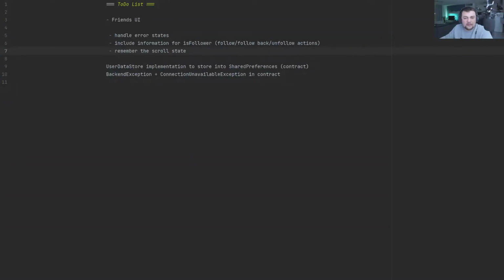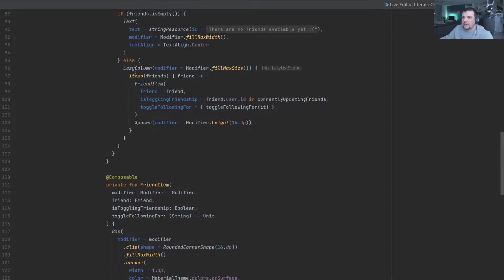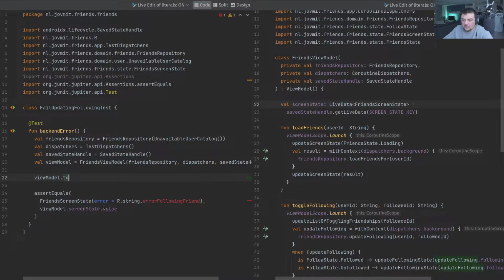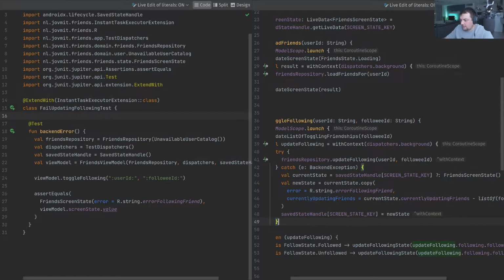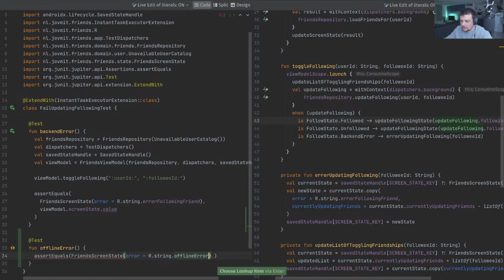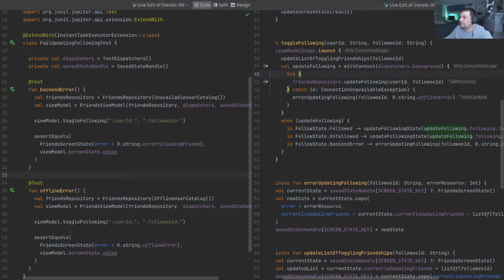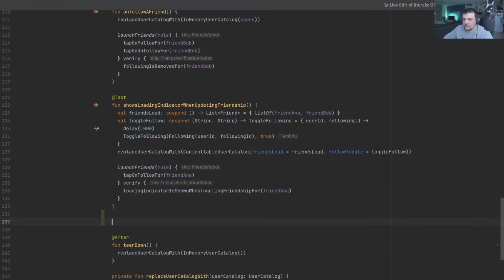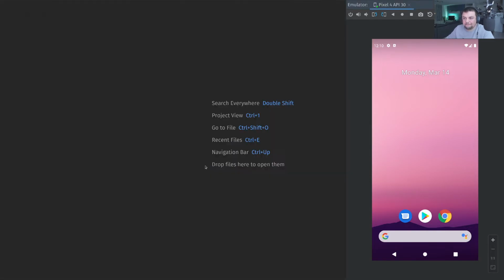Friends App Android Client Ep45 - TDD on Android Screencast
In this episode we wrap up the error handling for updating following for friends, and also wrap up the initial set of functionalities planned on the Andorid client of the app. Next up: We will be focusing on the backend!